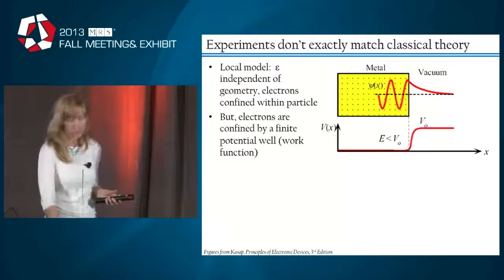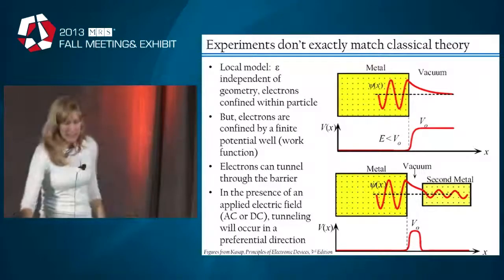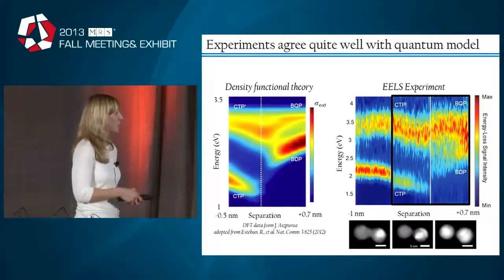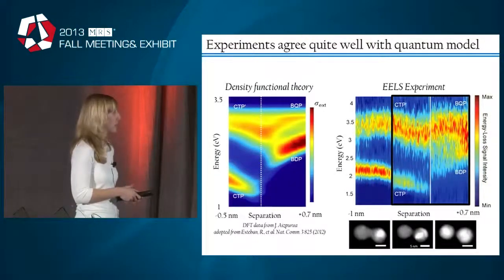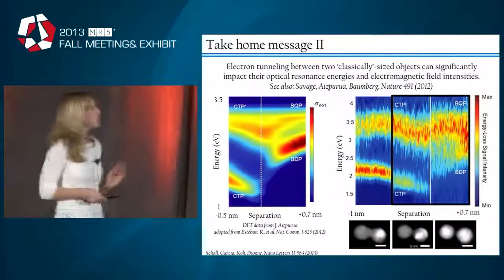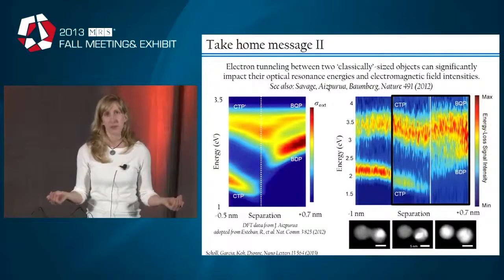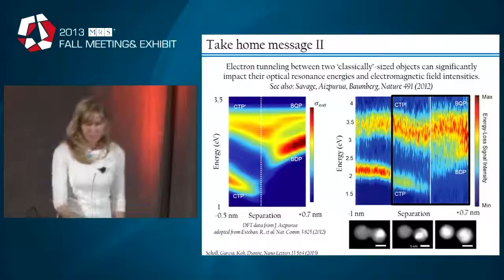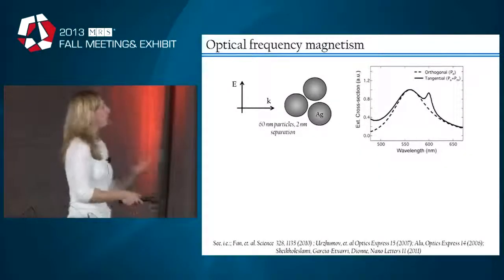Career Lectureship in Nanoscience 2013 MRS Fall Meeting clip16